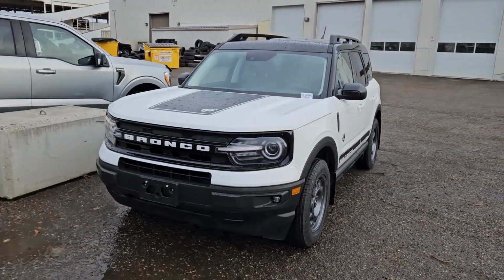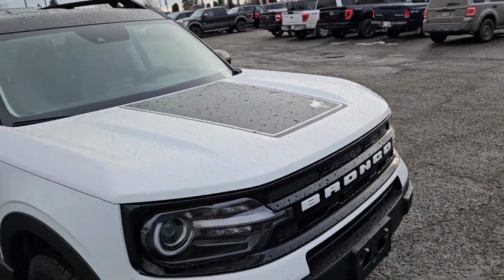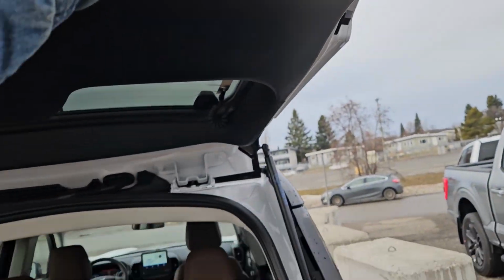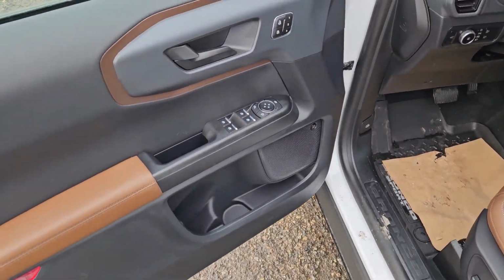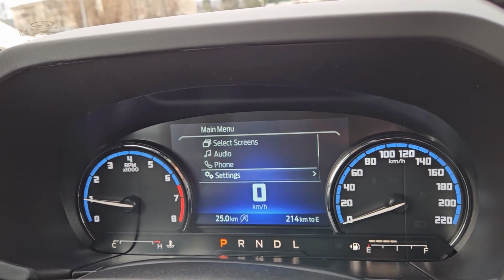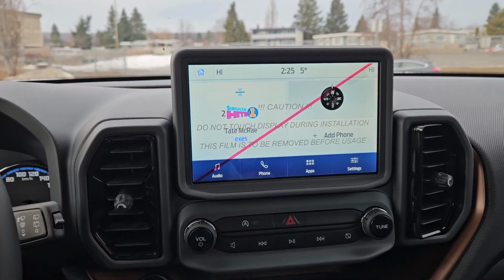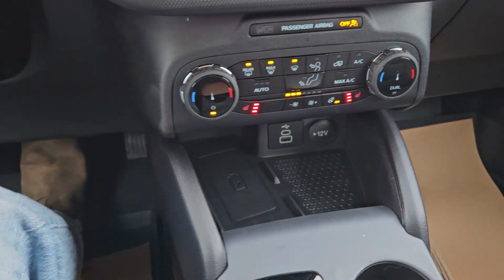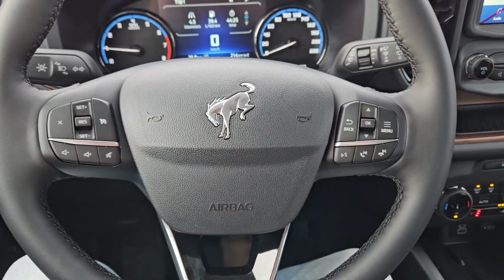Stock# RE14066 | 2024 Ford Bronco Sport Outer Banks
1.5L ECOBOOST
Oxford White exterior with Ebony/Brown Leather
Black Diamond Off-Road Package
Tech Package

The 2024 Ford Bronco Sport Outer Banks is here and comes with great features that include FORDPASS CONNECT, BLIS w/ Cross-Traffic Alert, Lane-Keeping System, Pre-Collision Assist, Rear View Camera w/ Washer/Sensors, Terrain Management System, Class II Trailer Tow Package, B&O Audio, SYNC 3, 8-way Power Drivers Seat, Heated Front Seats, Heated Steering Wheel, Dual-Zone Electronic Automatic Temperature Control, and Remote Start System.

1331 Central Street West
Prince George, BC
V2M 3E2